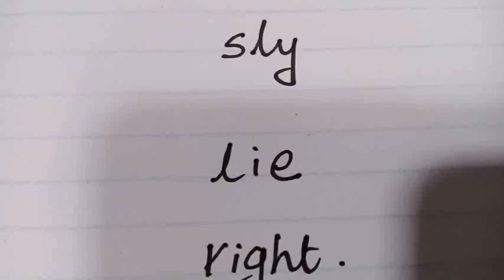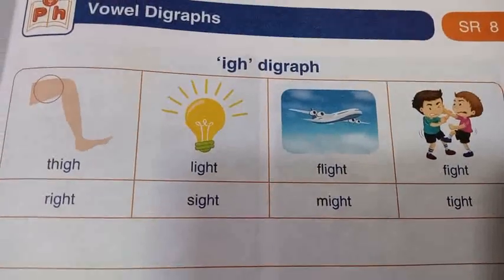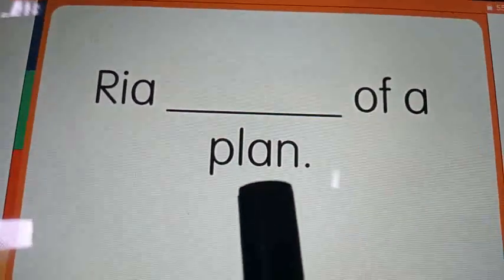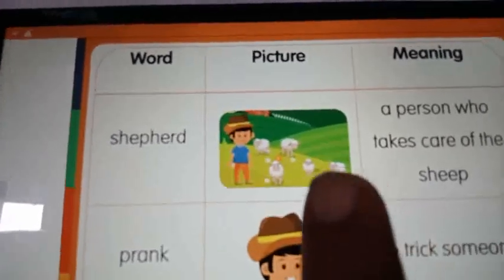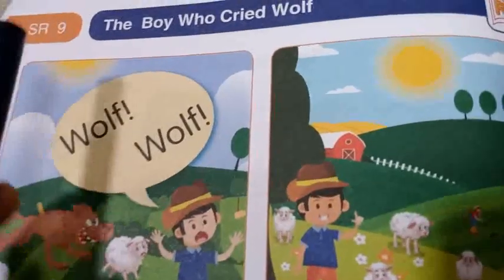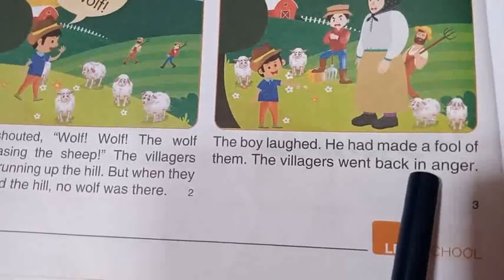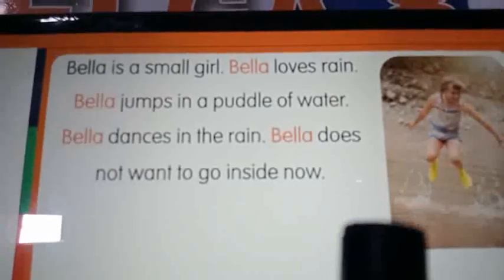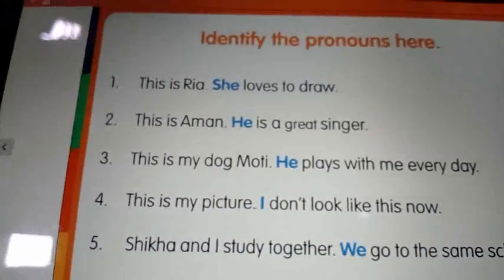Elga 8 unit 1 Day 7